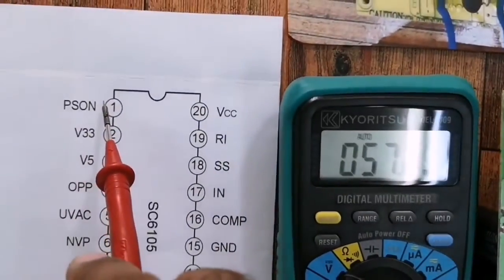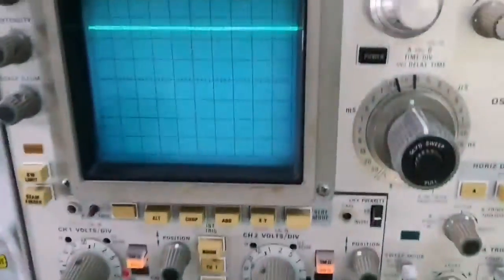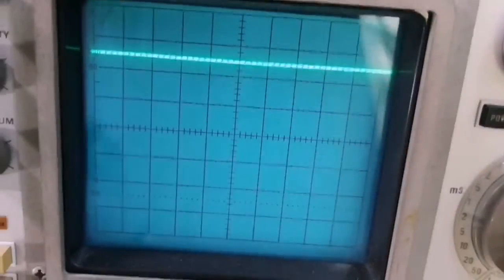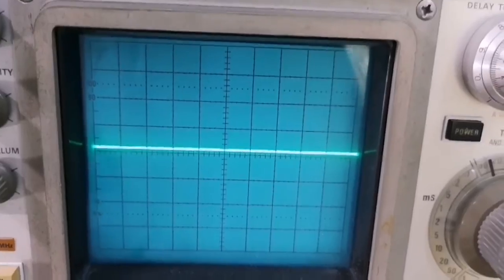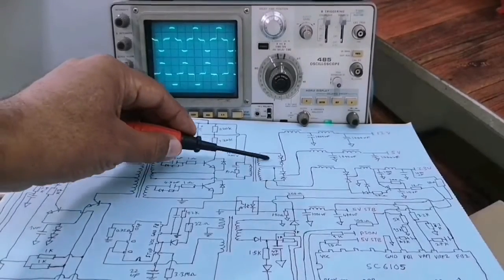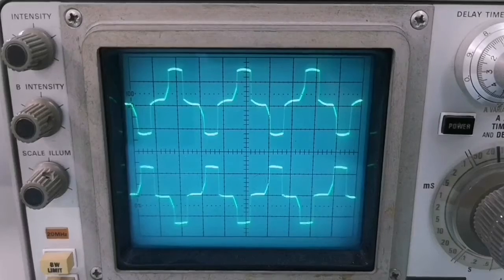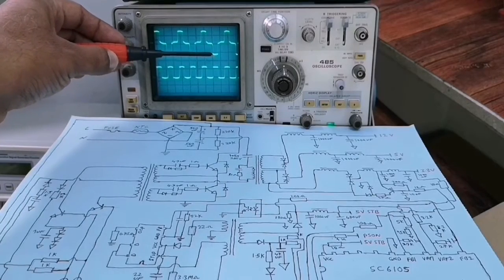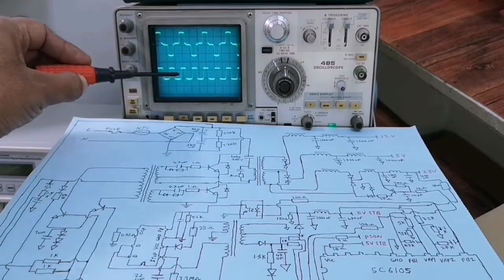Practical example of advance troubleshooting for SMPS and fast fault find tips for ATX power supply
Advance troubleshooting for SMPS plus fast fault find tips for ATX power supply
SMPS switch mode power supply wildly used in many modern appliances, this helps to understand the concept of SMPS and troubleshooting techniques to find the fault quickly and fix .
The repairing tips provided at this example can be applicable for any other SMPS types like Play station power supply, Xbox power supply, and monitor power supplies and charger circuit.
This is explaining the circuit diagram for the power supply that’s AC mains input / Bridge rectifier/ SMPS /primary circuit/secondary circuit/output voltage/standby voltage/ the switching mode and feedback system
This explanation covers the following topics:
How To Check Repair SMPS switch mode power supply
 Power Supply Repair and Common Problem of a SMPS
Tracing the circuit to find the fault fast
Troubleshooting tips and techniques
Measuring the shape waveform of the signals at circuit critical points using oscilloscope
Standby power supply Circuit
Basic voltage measurements.

Note :
This was a simulated fault for learning purpose.